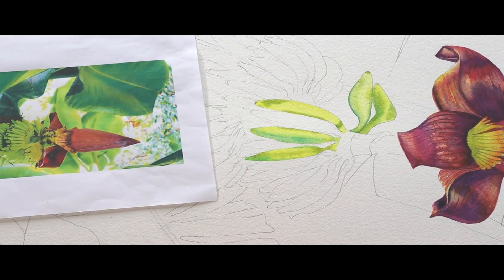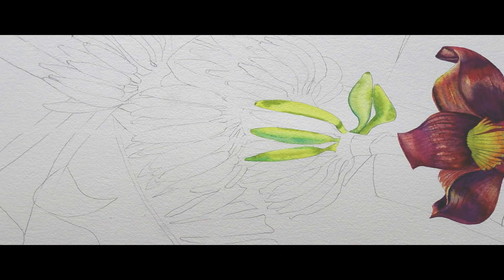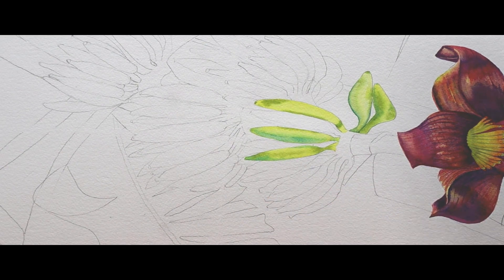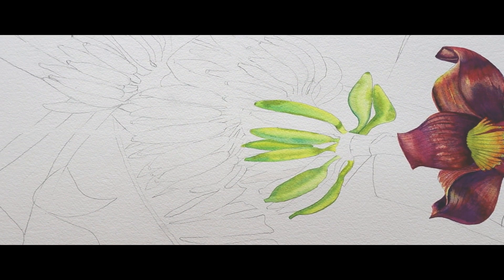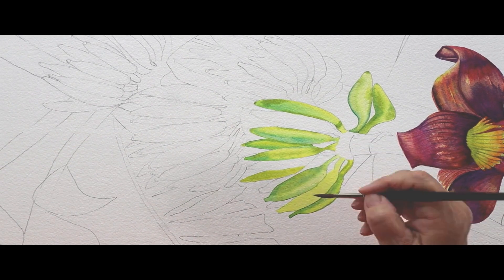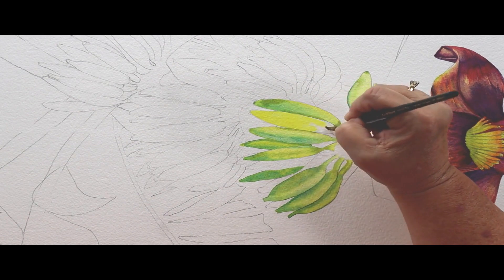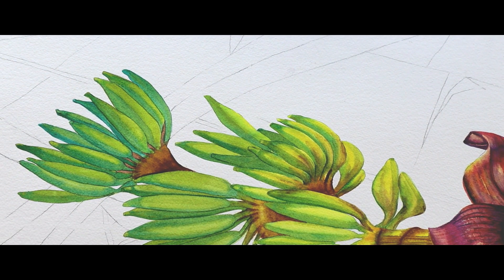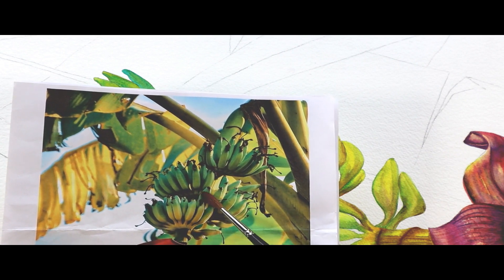Goin' Banana's ( Part 2 ) | Watercolor Painting Tutorial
Part 2 of painting a Banana Tree in bloom! Learning more about wet on wet and why this painting is called Goin' Bananas.